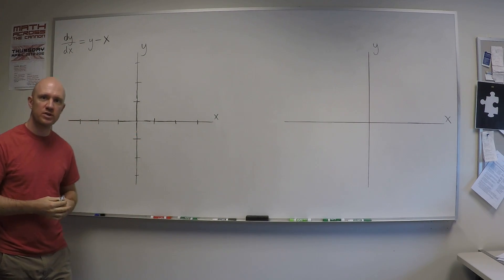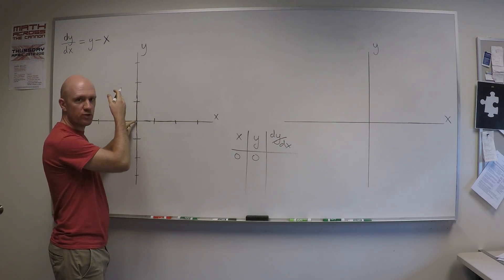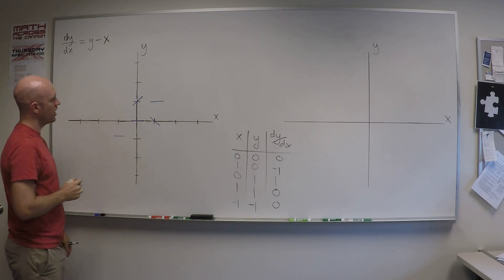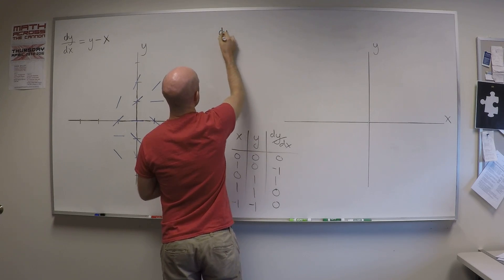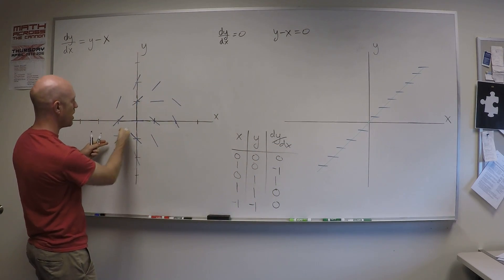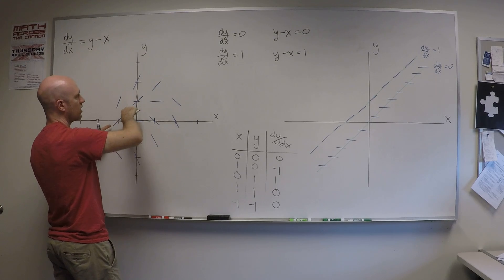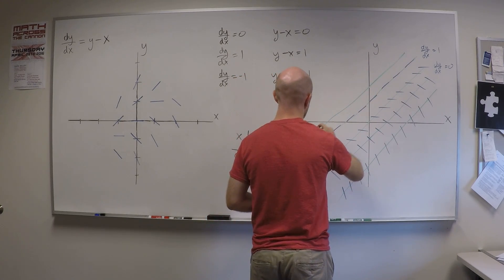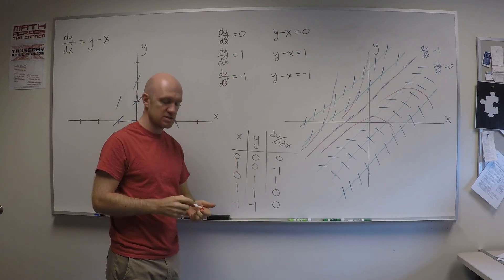ODE | Slope fields and isoclines example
We give a brief example of sketching a slope field via two methods:  plotting slopes at various points, and using isoclines.